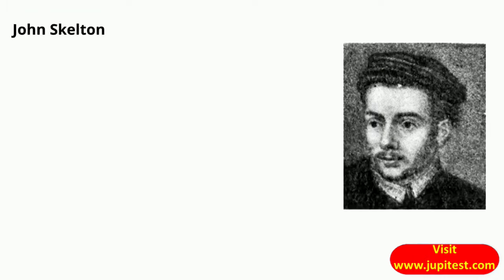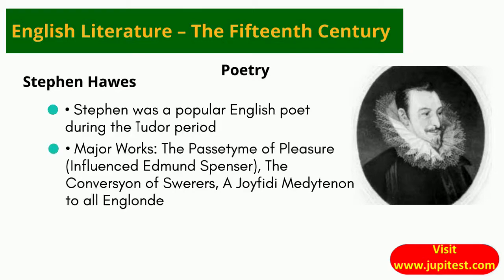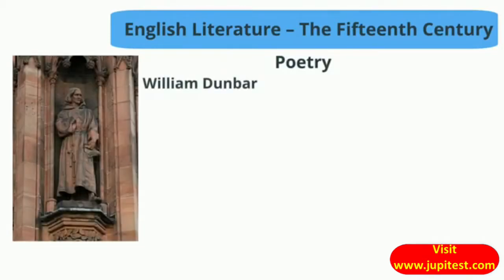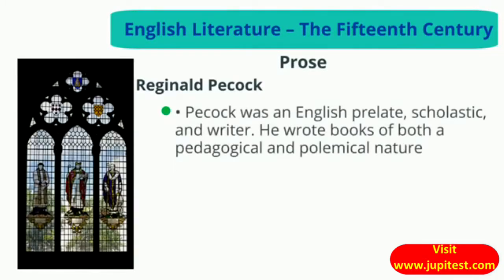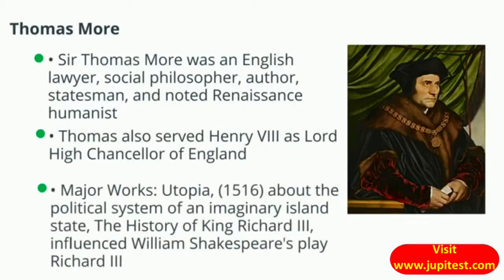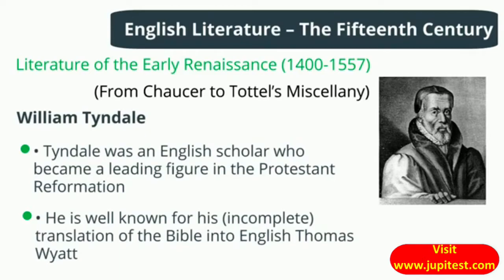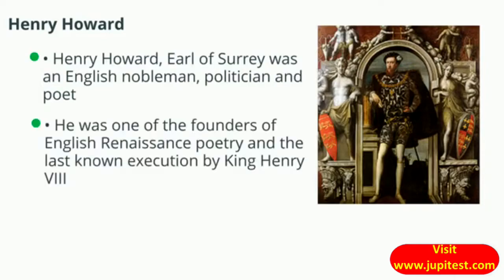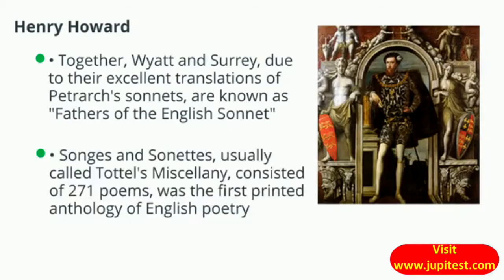UGC NET English Literature | From Chaucer to Tottel's Miscellany | Jupitest NET/SET Test practice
This video is about English Literature in 15th Century. Important key points from Chaucer to Tottel's Miscellany. Useful material for NTA NET and SET English preparation.

Jupitest is a leading company in education industry from southern part of India. We have more than two decades of experience in training various types of competitive exams of India. We have trained almost a lakh students till date. Strong foundation, competent faculty resources across English, Maths, Logic,…is our core strength. Our staff team includes doctorates and UGC NET/CSIR Toppers.

We offer most comprehensive NET/SET test series for practice and best solutions online to help candidates learn and test themselves at their own convenience either in laptop or in Mobile